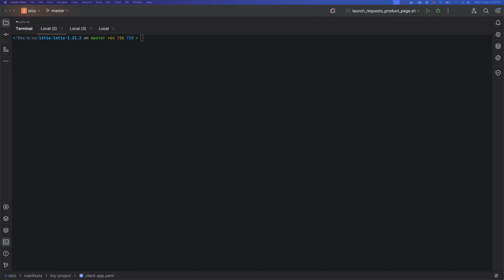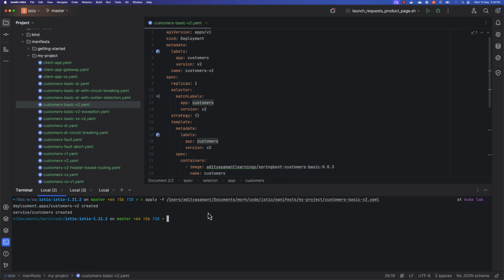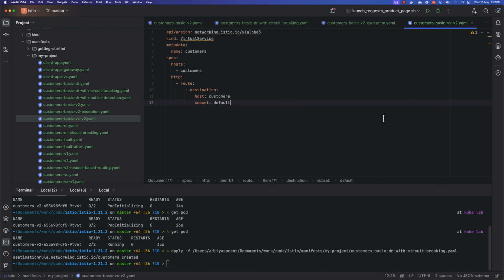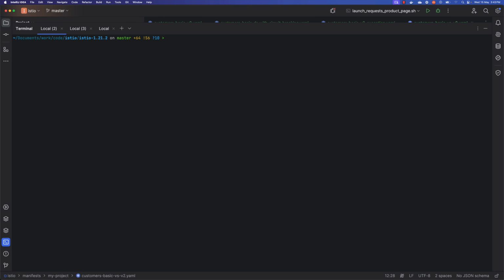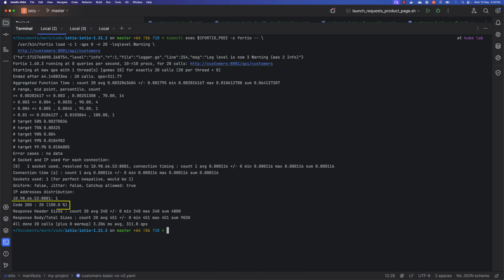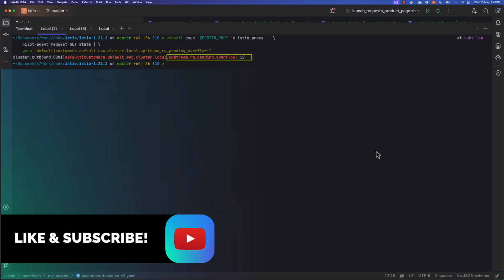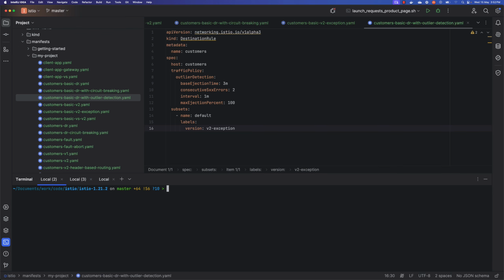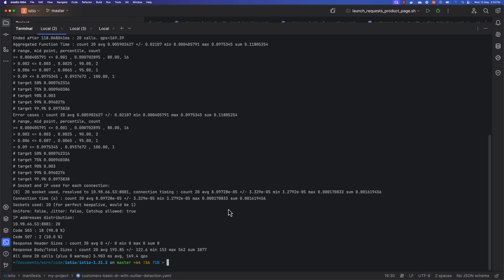Istio Traffic Management - Circuit Breaking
This video demonstrates Istio's capabilities for circuit breaking and outlier detection.